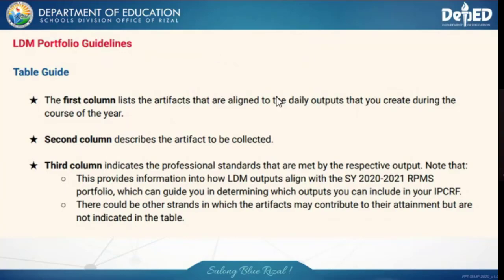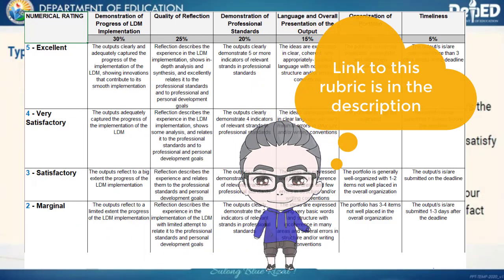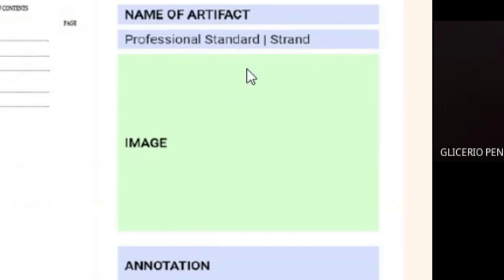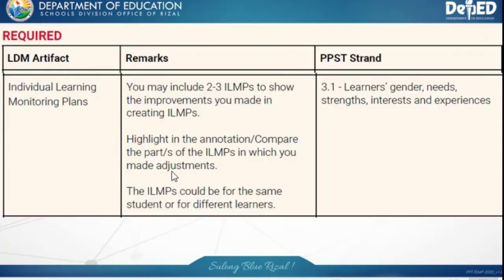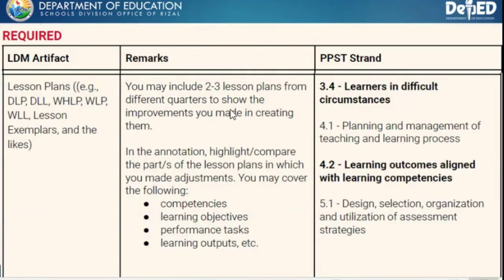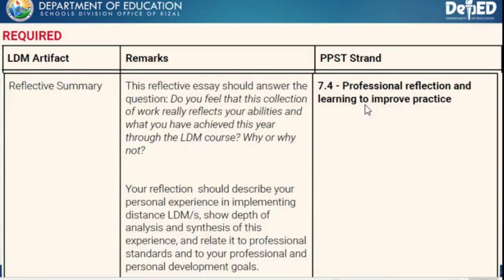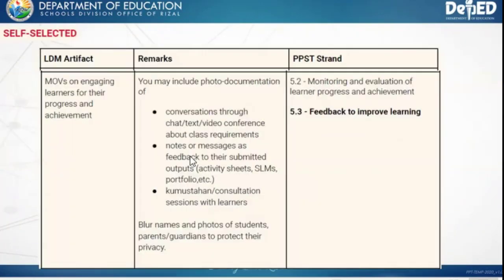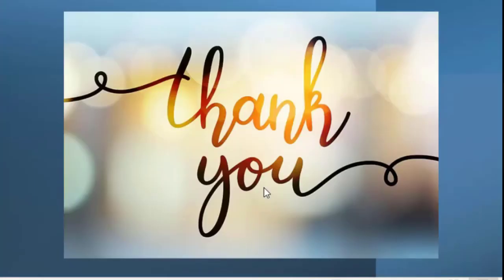LDM 2 PRACTICUM PORTFOLIO BUILDING FOR TEACHERS: TIPS ON HOW TO CREATE YOUR PRACTICUM PORTFOLIO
This video is a recorded LAC session of Team 28 under my supervision as LAC Leader. I created this video to provide clear instruction about how we develop our practicum portfolio.

Camera: Vivo v15
Microphone: BOYA BY-MM1
HUAWEI MAtebook D15

CAMERA APPLICATION
Open Camera

THUMBNAIL EDITOR
Pixelab

MY EDITTING SOFTWARE
CAMTASIA
PREMIERE PRO

Here is my Gcash Acct😀